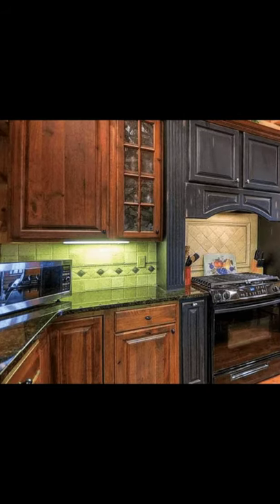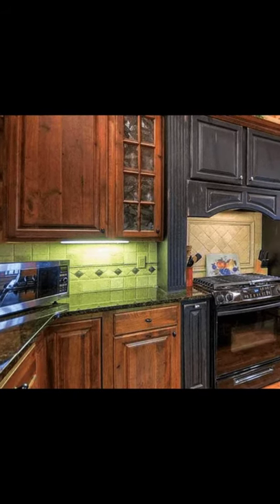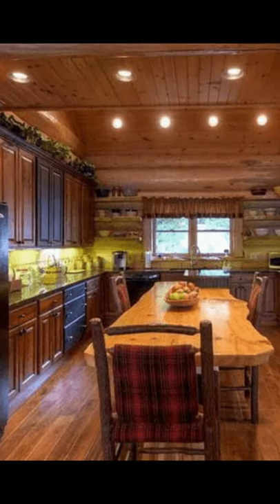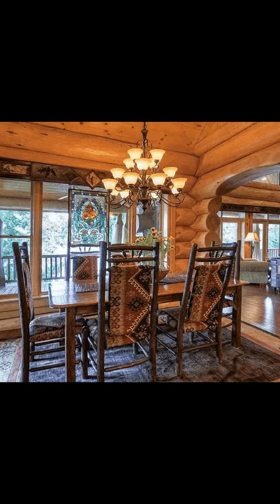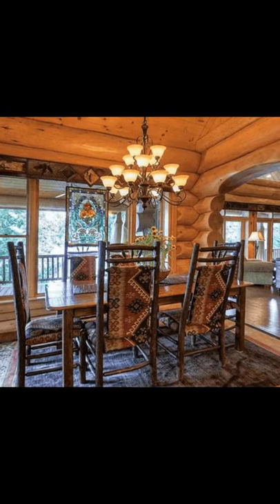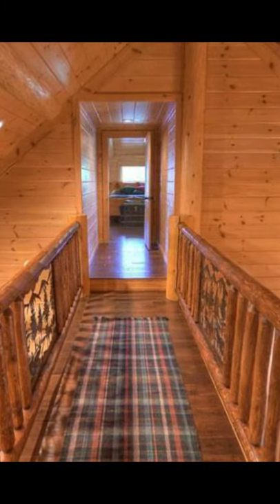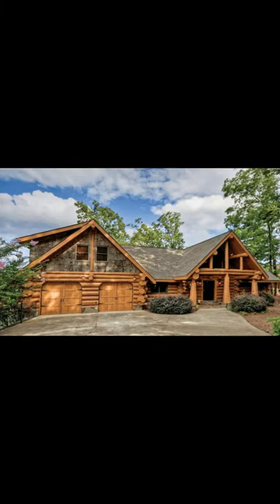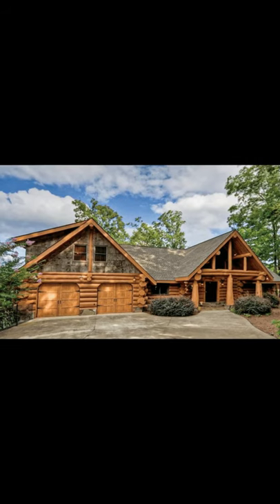Large Logs Make a Beautiful and Charming Log Home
Looking at a log home, you might be able to notice that the size of the logs really does make a difference in the overall look of the home. In this home built by Log Homes Canada, you can see that the large-diameter logs used to build it make for a stunning overall appearance, and also a longlasting log home. This log home is set on Georgia’s Lake Blue Ridge built with western red cedar logs by Log Homes Canada, a reputable log home builder based in Canada. The logs the log home is built with measure 14 inches in diameter and were each handcrafted to build this home. That means, each of the logs were handpicked, and hand peeled to ensure that they all came out looking beautiful. While you don't necessarily get that uniform, matching look you'd get with a manufactured log home, what you do get with a handcrafted log home is a completely unique, one of a kind home with so much character and charm. The logs are not all that's interesting about this home; the floor plan is also wonderful as well. With a total of 2,085 square feet in total with 1,885 square feet on the main floor and 200 square feet in the loft space. It's a nice medium sized floor plan with a lot of great space for daily living and entertaining.

The logs were each scribed by hand and cut using a chainsaw to allow the bottom of each log to fit into the log it's sitting on top of which creates that nice, tight fit the logs need to create a good building envelope. They also install a gasket and insulation into this space as well. The customers found Log Homes Canada at a Log and Timber Home Show in Atlanta and asked the company to go out to have a look at his property in Blue Ridge. So they went out and had a look at the stunning lakefront property and even though it would be a challenging property to build a home on, they made it work. Once they were able to get over the hurdle of delivering the large logs to the building site, the construction was able to get underway and soon the log home was built. Then, they added some great finishing touches that would bring even more personality to this home. They added Poplar Tree Bark to the exterior gable that sits above the garage and the shed dormer above a bedroom. They also added on a second bedroom later on for the client as well. They went with simple architectural shingles for the roof of the log house which showcases the truss system beautifully.

All of this fine craftsmanship is found within the log home as well, especially in the living area with a beautiful arch created out of hand carved wood. The master bedroom has another great feature with the interior awning, which features the Poplar bark from the outside. They also installed little features that come in handy like the built-in reading lights over the bed in the master suite. The owner was so impressed with the home that he went from just another customer to working for Log Homes Canada building 15 log homes in the United States and in Mexico. Overall, this is a beautiful example of a stately log home that's neither too large or too small with 2 bedrooms and 1 and a half bathrooms. It would be perfect for one or two people and maybe even a smaller family. How would you enjoy living in a log home like this?